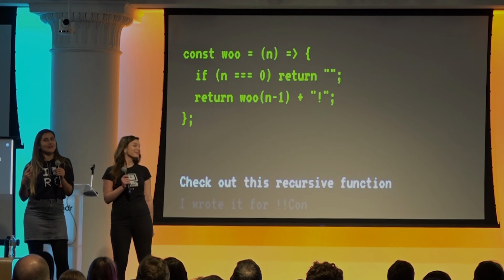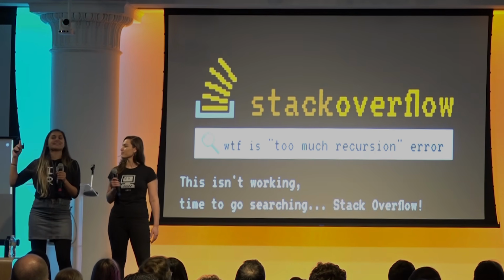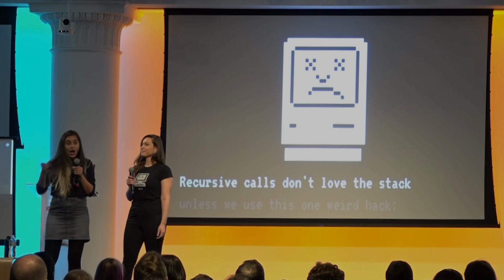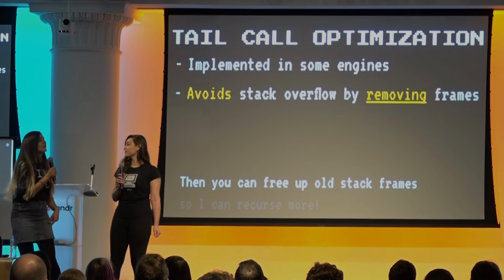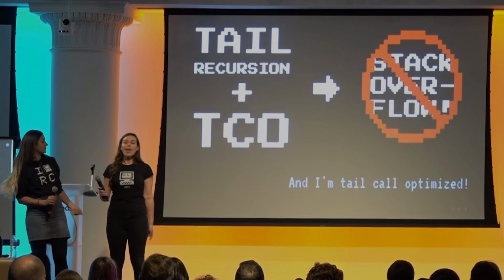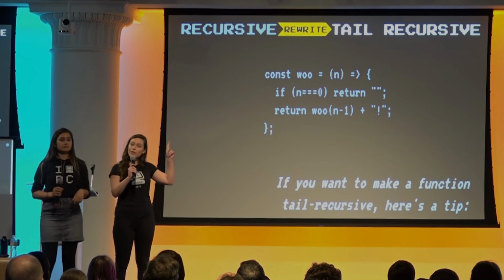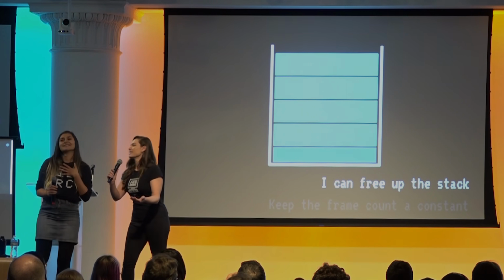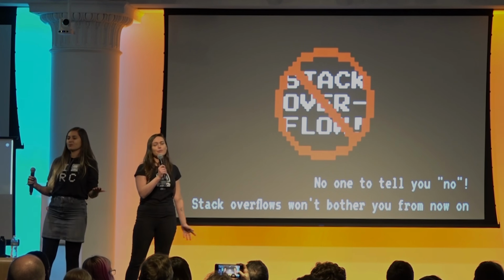!!Con 2019- Tail Call Optimization: The Musical!! by Anjana Vakil & Natalia Margolis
“Stack overflow”! “Maximum call stack size exceeded”!! “Too much recursion”!!!

You may have seen errors like these thrown when you attempt to run a deeply recursive function. Computers can be so dramatic! But what’s the conflict, exactly, between recursion and call stacks? And is there any hope for resolving it into a happy ending? In this musical talk we’ll see why recursion poses a problem for the finite-memory call stack in our language runtime (we’ll use a JavaScript engine as an example), and learn how “Tail Call Optimization” (TCO) - a particularly cool implementation feature of some engines - lets us get around that problem, when paired with so-called “tail-recursive” functions. We’ll sing our way through the meaning of these terms to explore how TCO messes with the call stack (in a useful way!), as we mess with the lyrics to some of our favorite animated musical songs (in a nerdy way!).